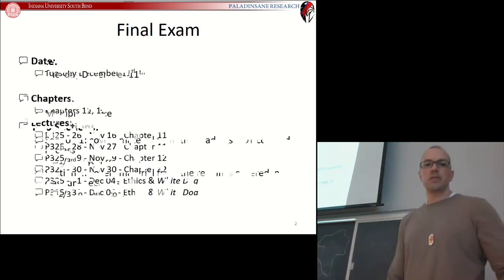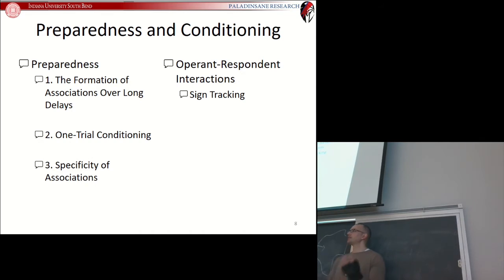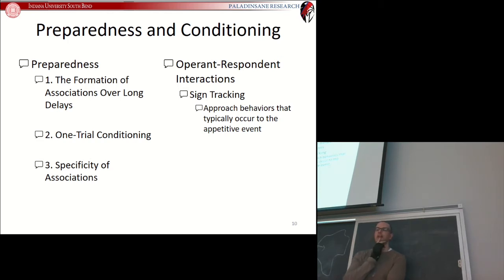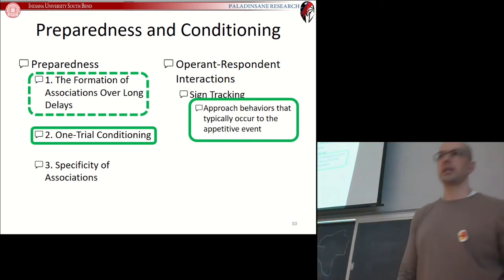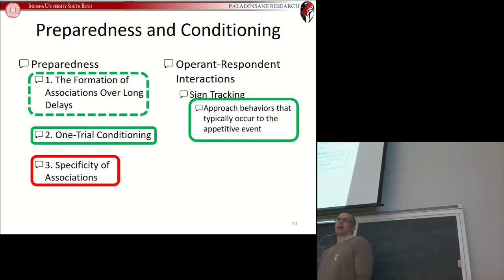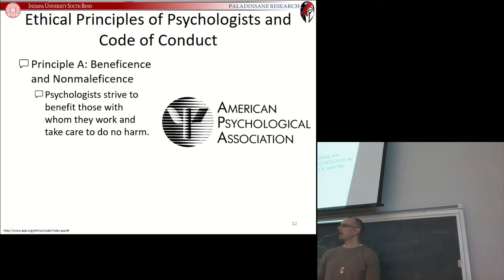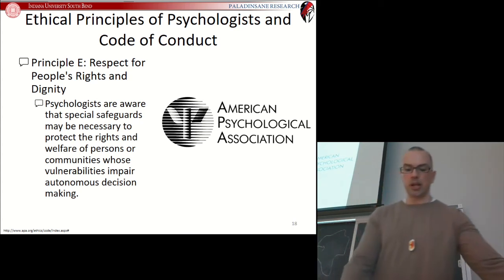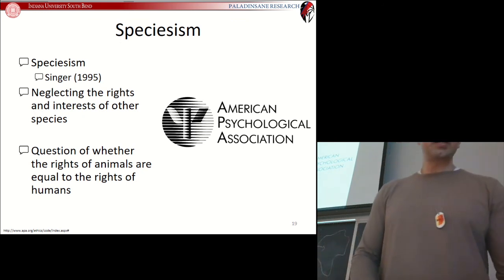IUSB 2018: PSY-P 325 - Lesson 25 - Ethics